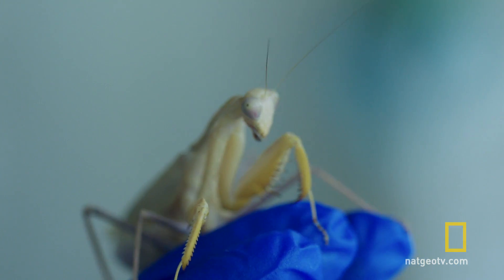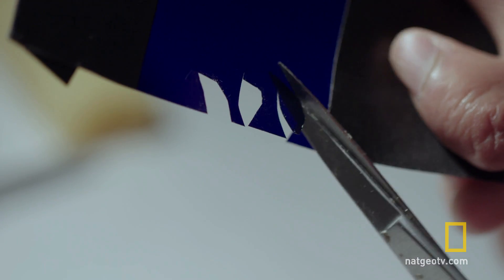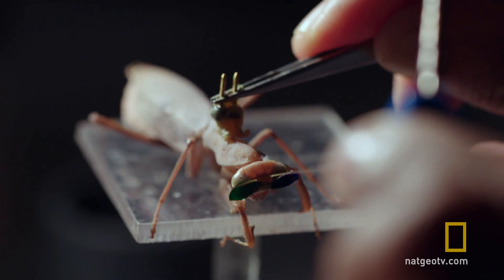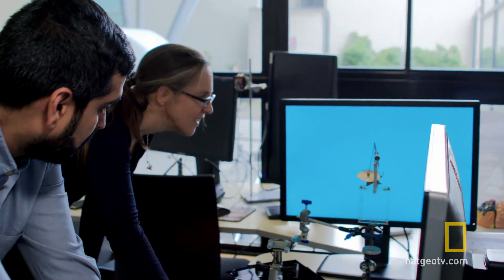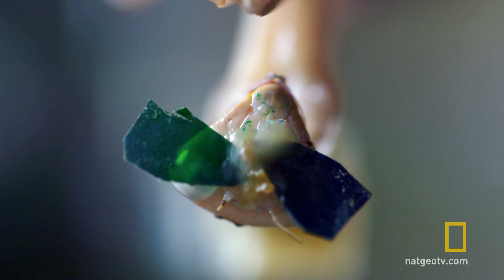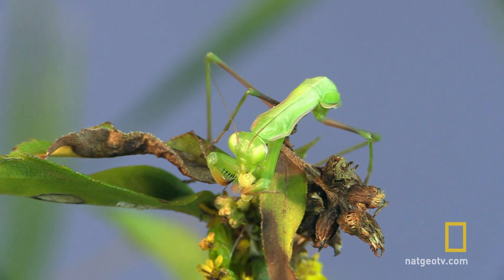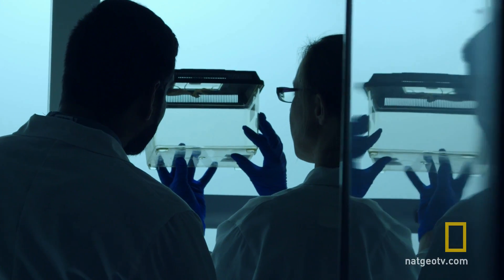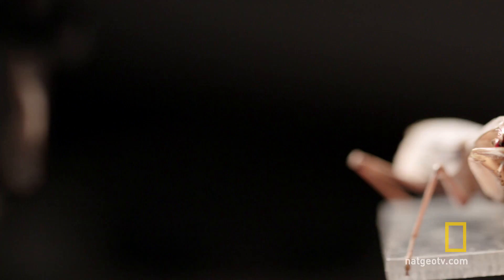A Tiny Killing Machine | Explorer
A lab is studying the eyesight of one of the most successful predators in the world, the praying mantis, to see how this insect can pounce on prey with such lightning quick reflexes and pinpoint accuracy.

About Explorer:
Explorer, the longest-running documentary series in cable television history, honored with nearly 60 Emmys and hundreds of other awards, continues as a series of major specials on the National Geographic Channel. In the course of more than two thousand films, Explorer has taken viewers to more than 120 countries, opening a window on hidden parts of the world, unlocking mysteries both ancient and modern, and investigating stories of science, nature, and culture.